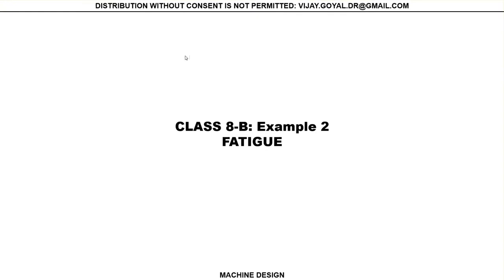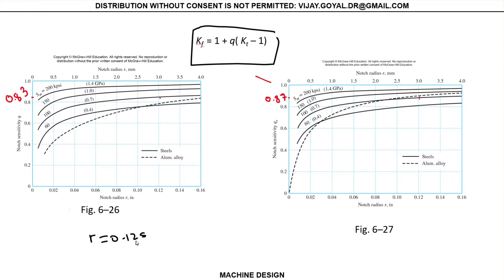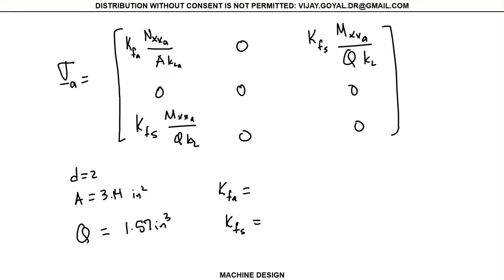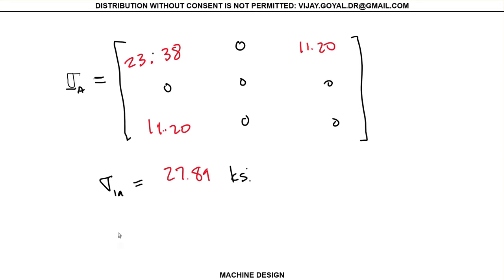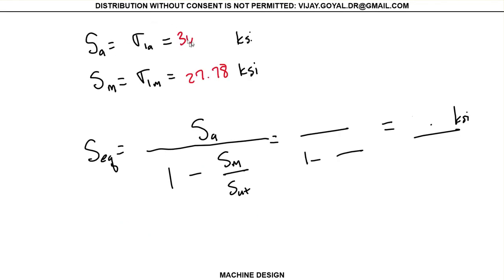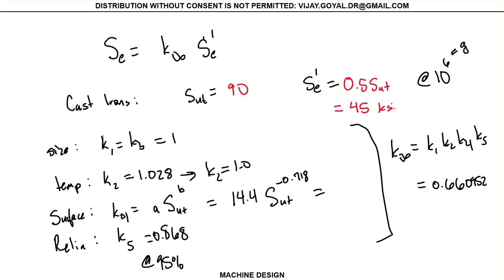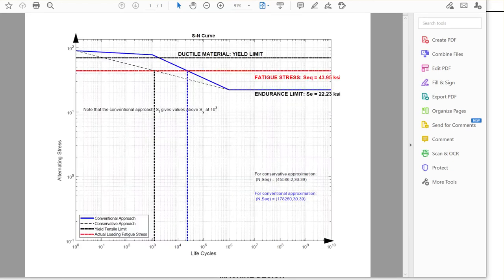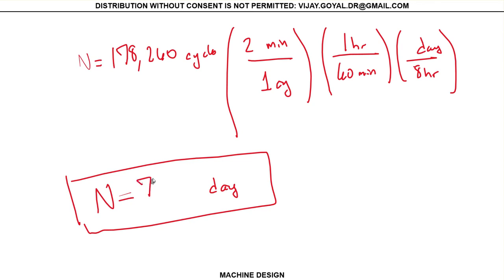Machine Design Class 20 Ex2